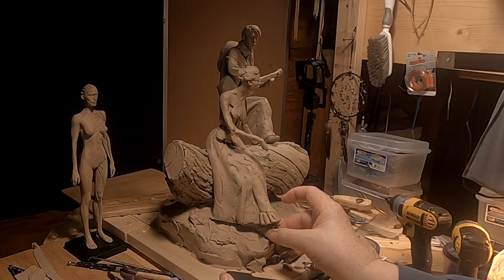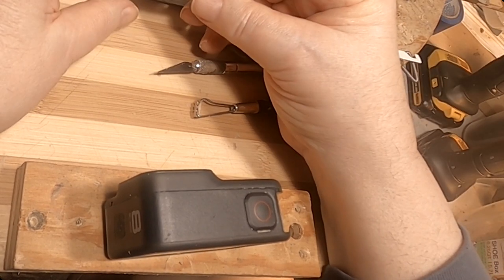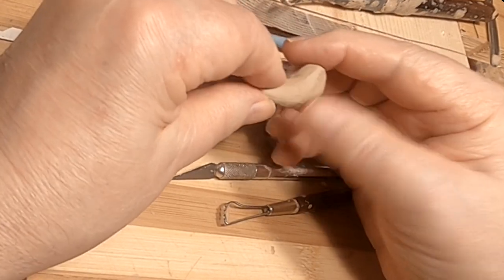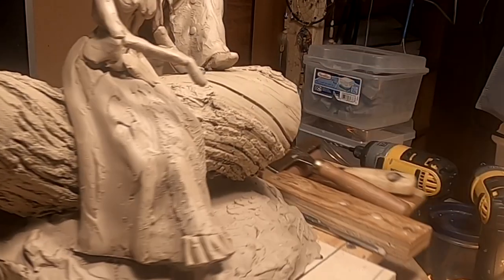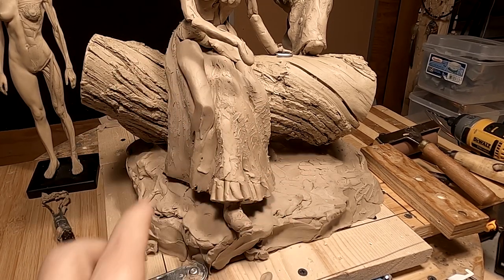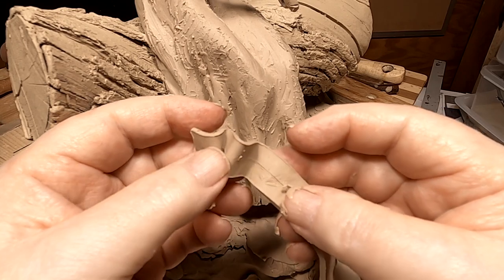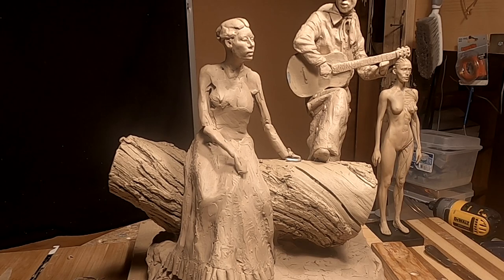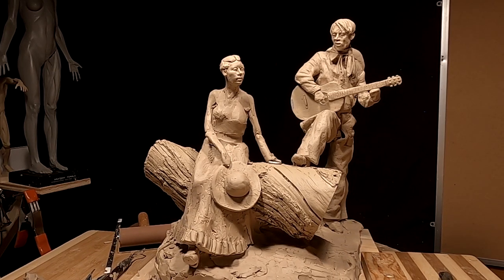COWBOY SERENADE Continuing on the Dress and Trying out a Composition Idea